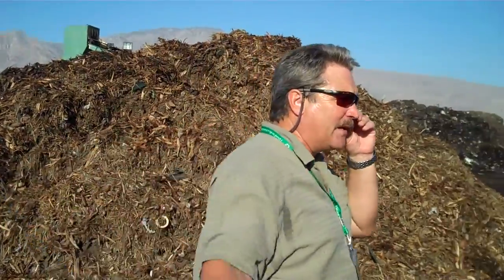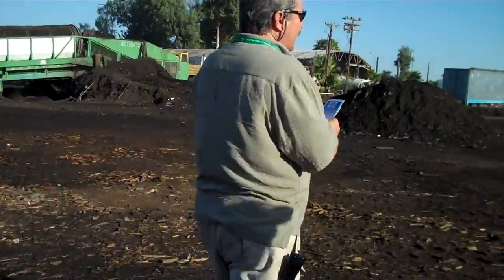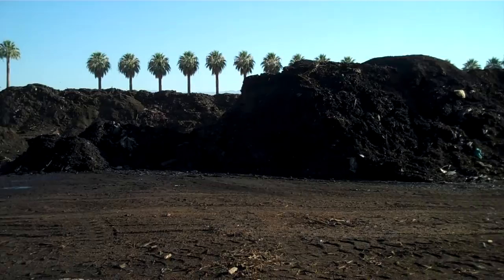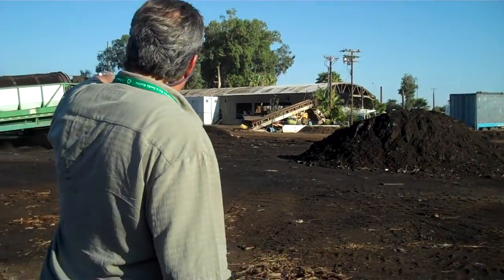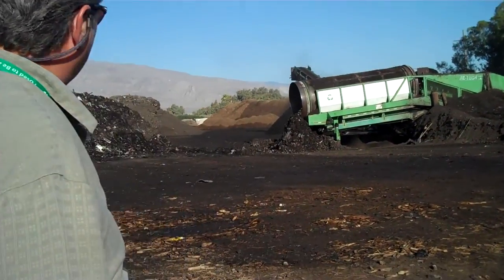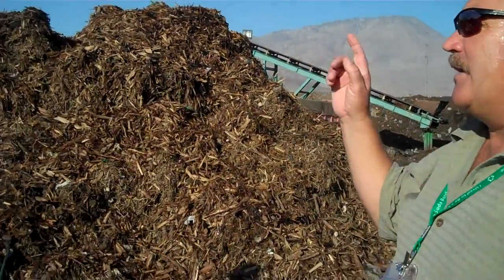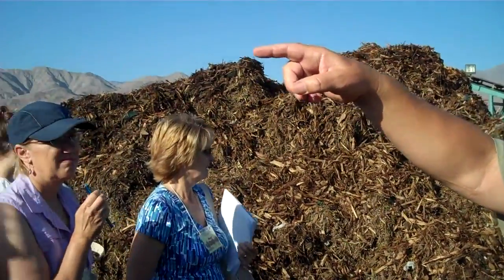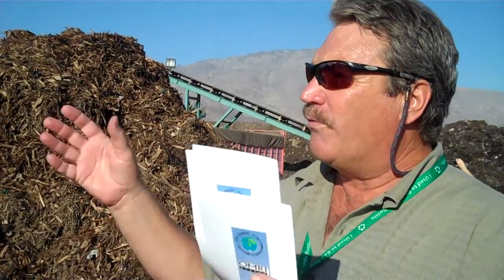Secondary Compost Process (CRRA-California Biomass Tour)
World Centric attended a Cradle to Cradle tour of the Coachella Valley as part of the California Resource Recovery Association 2009 conference in Rancho Mirage.

In this video John Beerman of California Biomass, Inc. explains their secondary composting process at their facility after the first stage (4-6 months) of thermophilic composting. This stage involves a PFRP (process for further reducing pathogens) through sorting and screening which will then be used for compost.